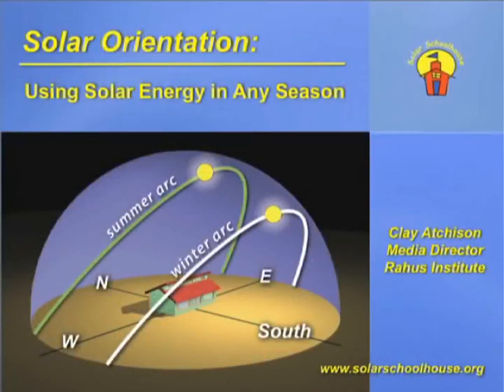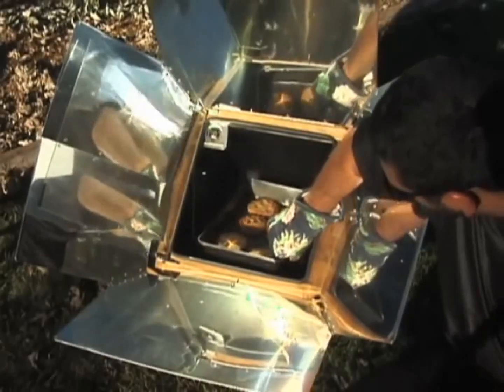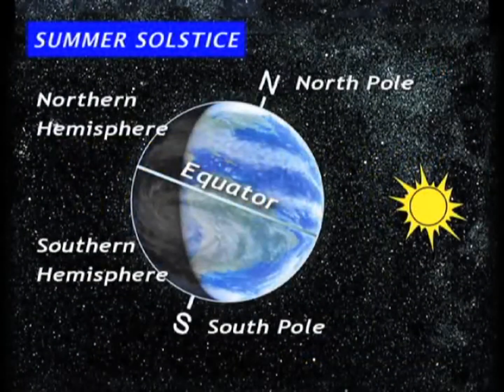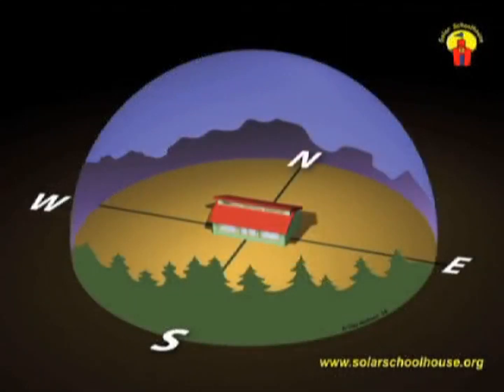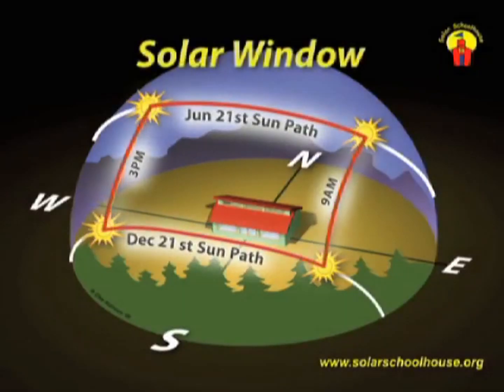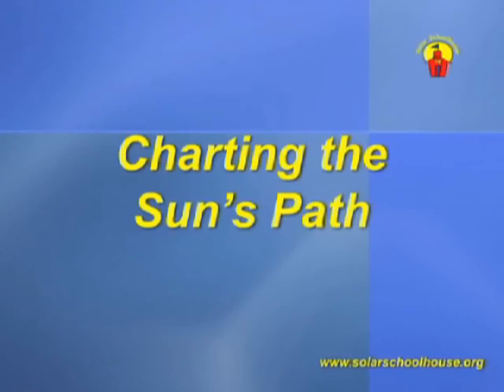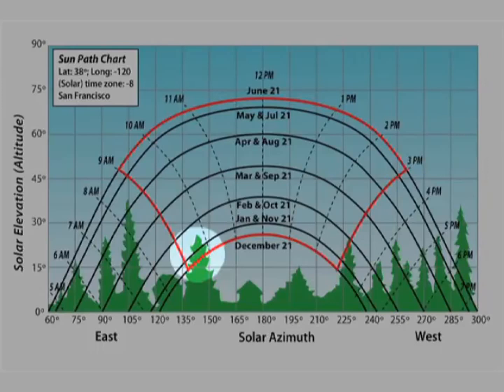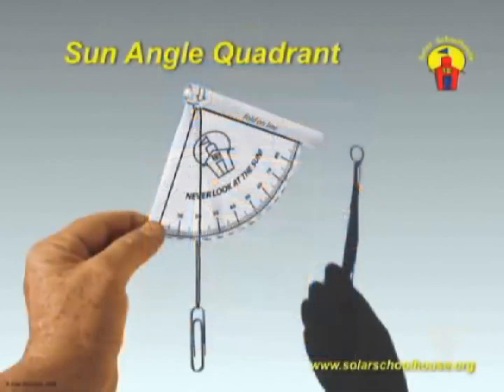Intro to Solar Orientation